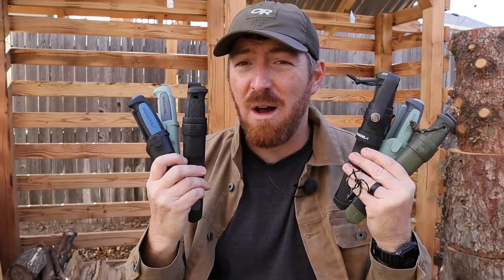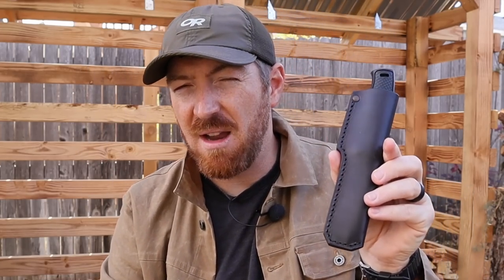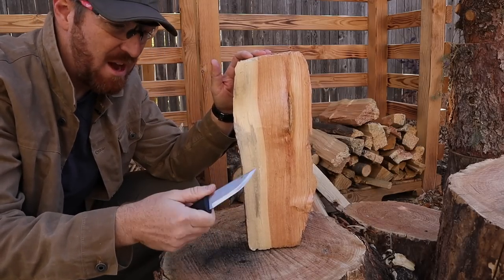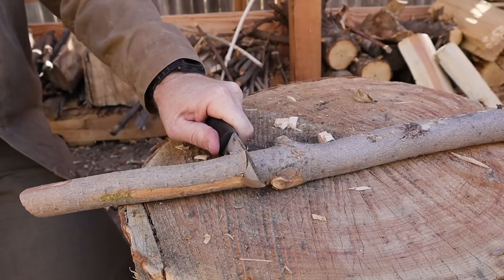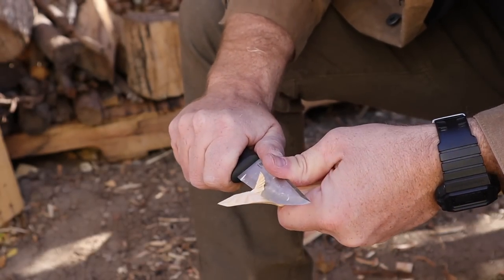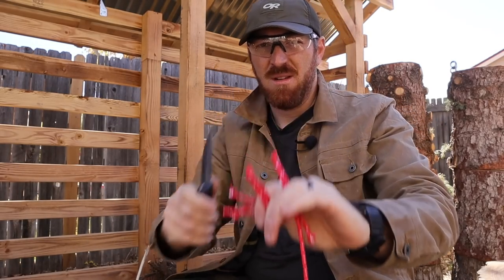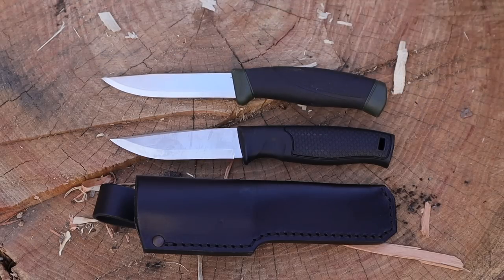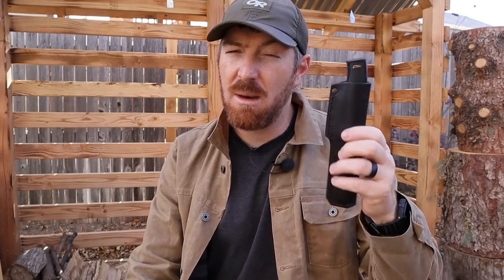A Better Alternative? BRISA/EnZo Hiker 95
DLT TRADING LINK
Brisa Hiker Series**

AMAZON LINKS
Brisa Hiker 95~
Brisa EnZo Trapper 95~
Morakniv Companion HD~
Morakniv Garberg~